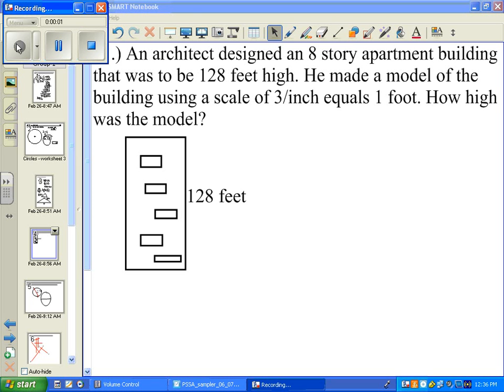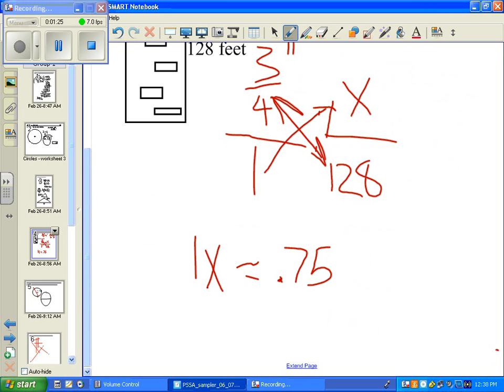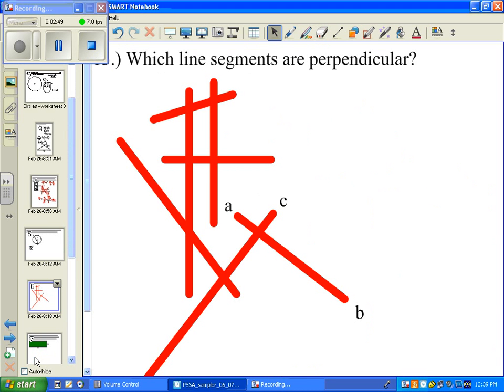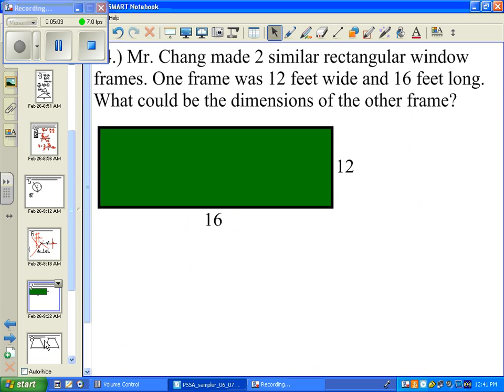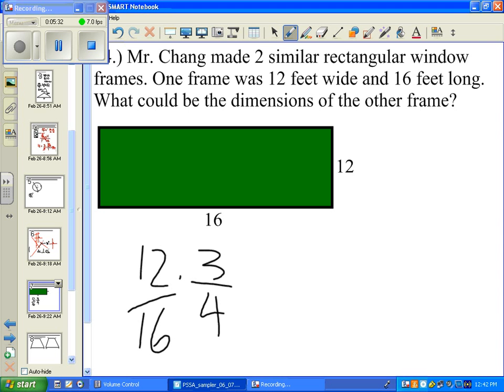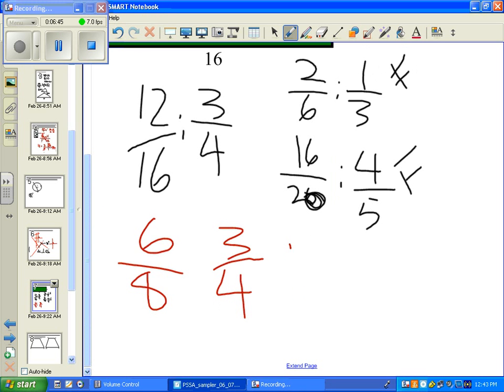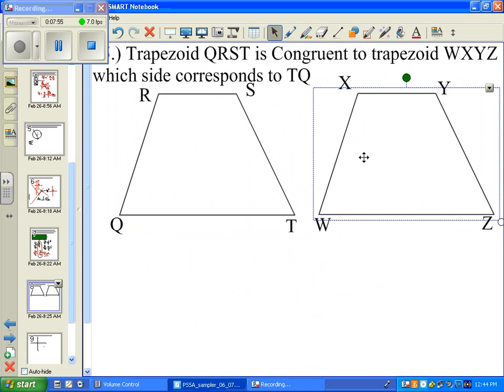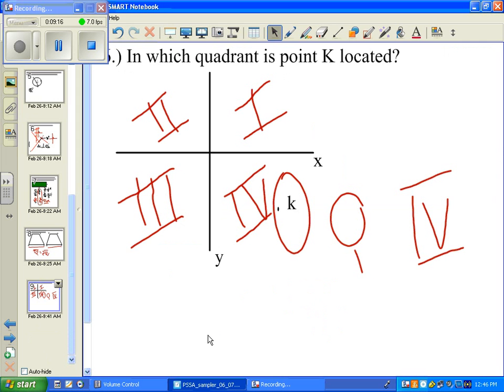PSSA Grade 7 Math